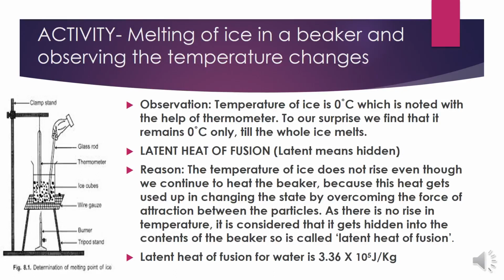matter in our surroundings class 9(2)